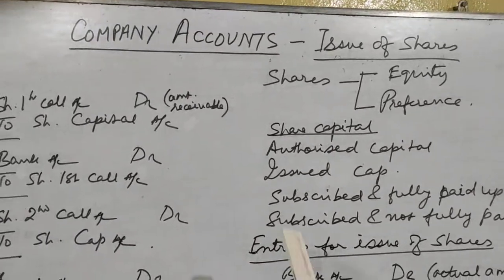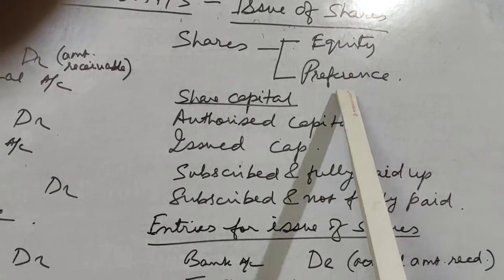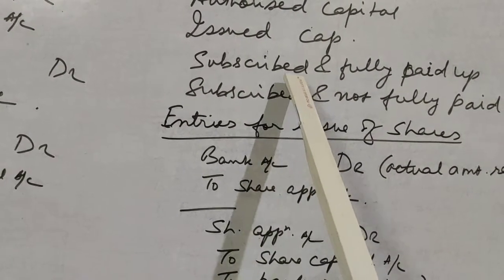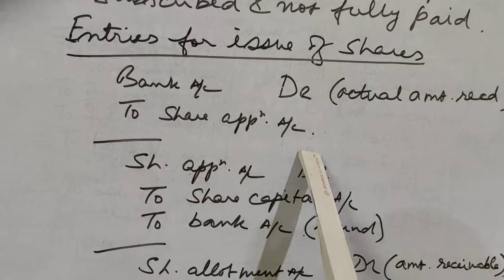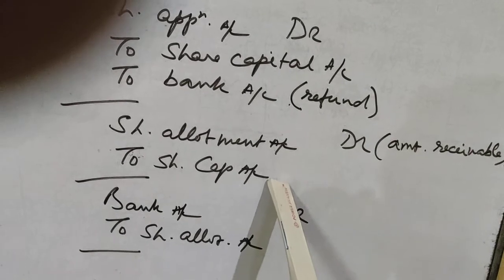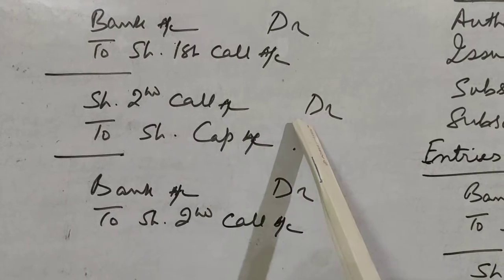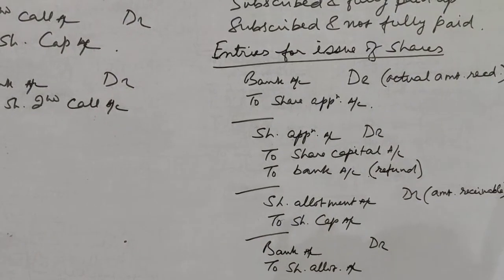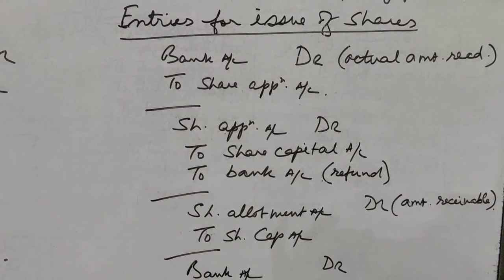Company accounts- Issue of shares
Accounts Std 12